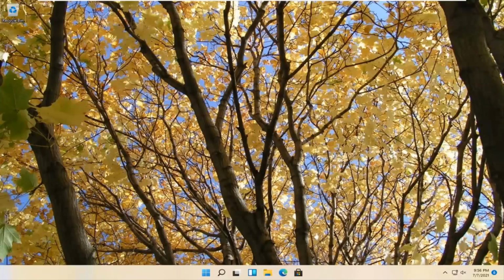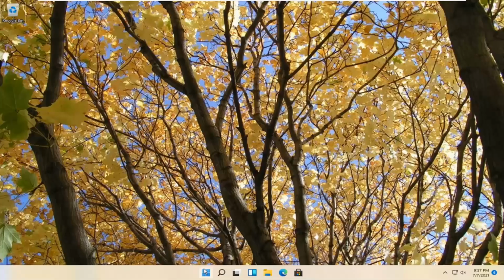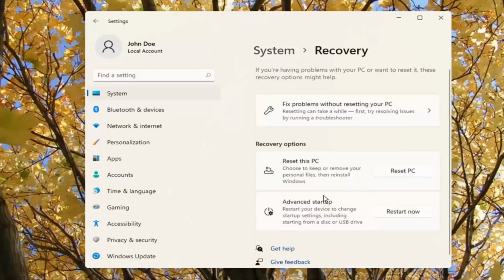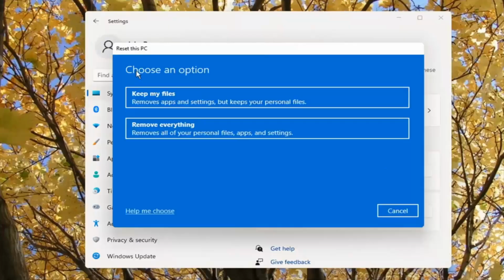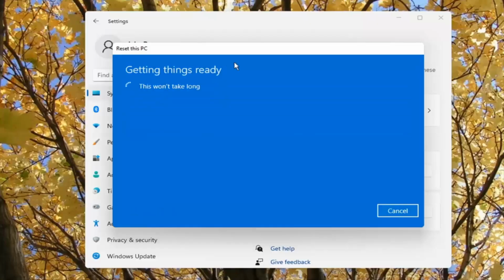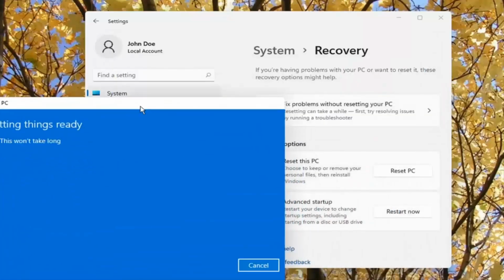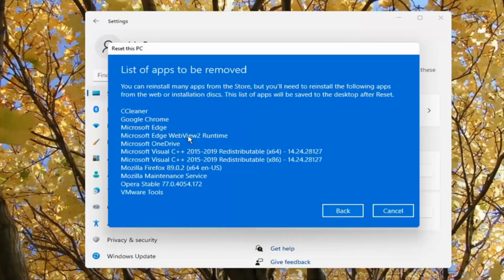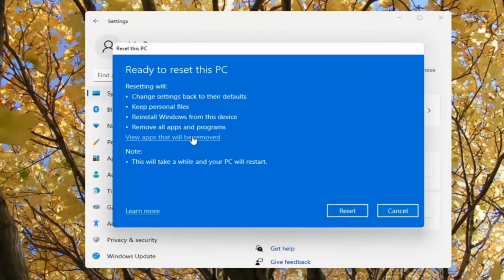How To Factory Reset Lenovo ThinkCentre M70 [Walkthrough]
If you're searching for information about how to factory reset a Lenovo ThinkCentre M70, this tutorial provides a helpful overview of the recovery options available for this business desktop. Whether you're experiencing Windows performance issues, preparing the computer for a new user, or restoring the system to its original configuration, understanding the reset process is important. The video focuses on the Lenovo ThinkCentre M70 factory reset topic, system recovery features, and what users should know before getting started. It also covers important considerations involving personal data, installed software, and overall system stability.

This tutorial is designed for Lenovo ThinkCentre M70 users who want to learn more about the available recovery and reset options for their desktop computer. It provides a clear overview of the topic without explaining the reset procedure, making it useful for anyone researching Lenovo system recovery and Windows restoration. Whether you're looking to improve system reliability, return the PC to its default settings, or prepare it for a different user, this video offers valuable insights into the Lenovo ThinkCentre M70 factory reset process.